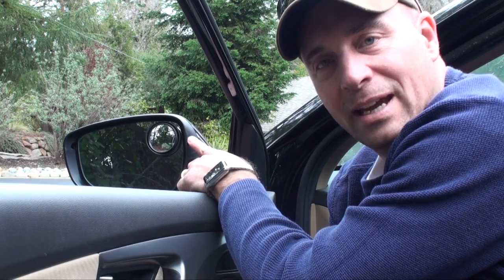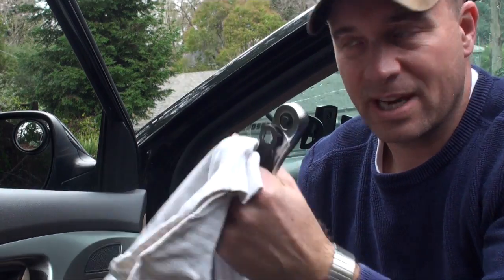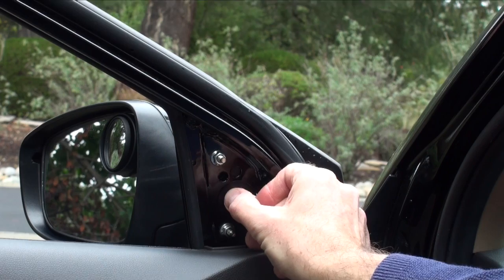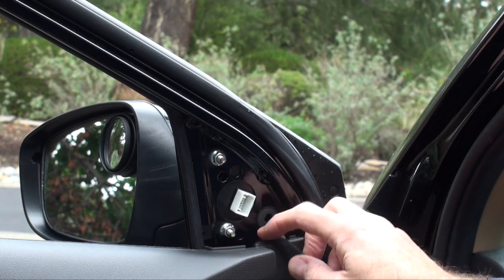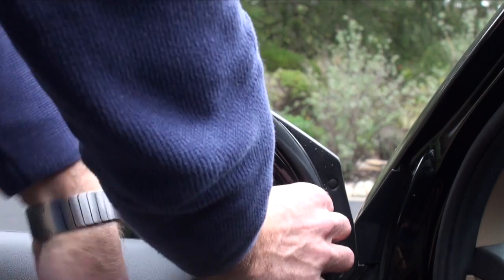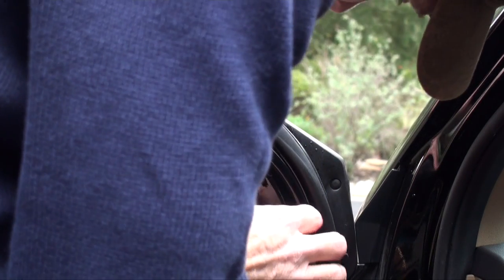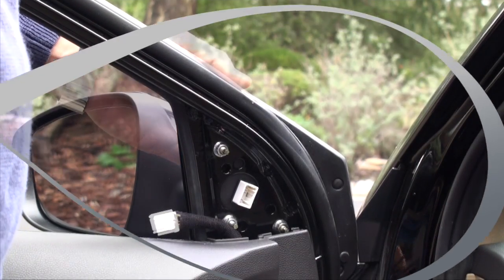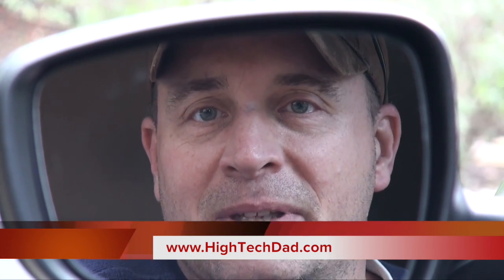How to Replace 2013 Hyundai Elantra's Side Mirror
Why pay $500 at the dealer to replace a 2013 (or similar year) Hyundai Elantra side mirrors when you can do it yourself in about 15 minutes and it only costs about $60!!! This video shows you how to replace the driver's side side mirror on the 2013 Hyundai Elantra. This video can also be used for other model Hyundai Elantra's because the process is very similar. Just remember to get the right part for the right year, model and trimline. This also works on the passenger side mirror.

Tools used in this:
- 10mm sprocket & sprocket wrench
- Flat-head screwdriver
- Small wrench
- Cloth towel

- Driver's Side mirror (Depo 321-5404L3EBH1 Hyundai Elantra Driver Side Heated Power Mirror)
- Passenger's Side mirror (Depo 321-5404R3EBH1 Hyundai Elantra Passenger Side Heated Power Mirror)

All of my reviewed items are contained in one helpful place so you can purchase them. Visit:

Want more HighTechDad content? I’m on a bunch of different social networks!

But where is it all?